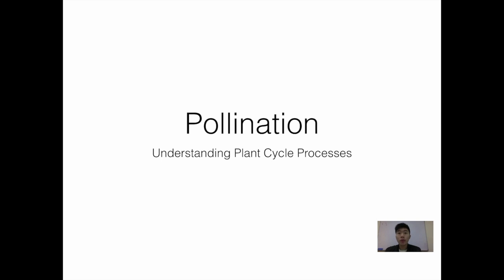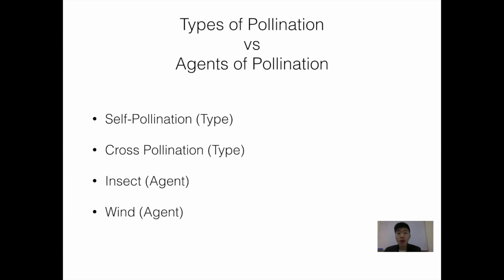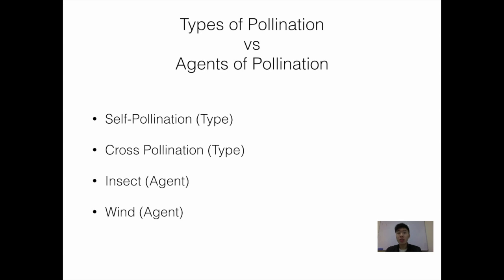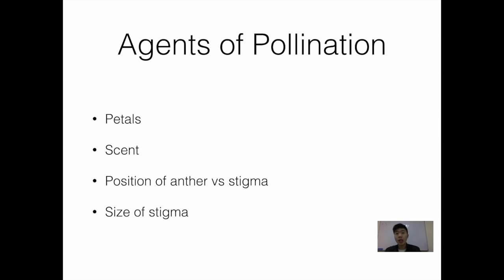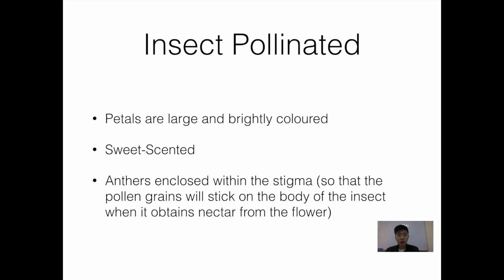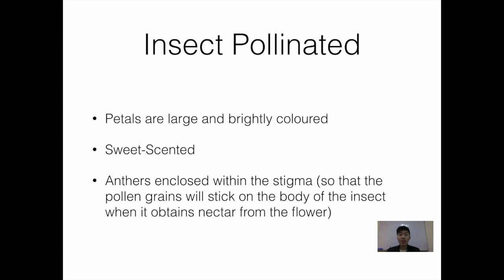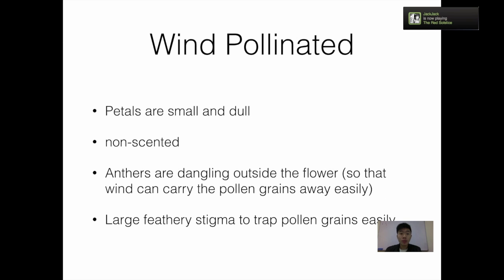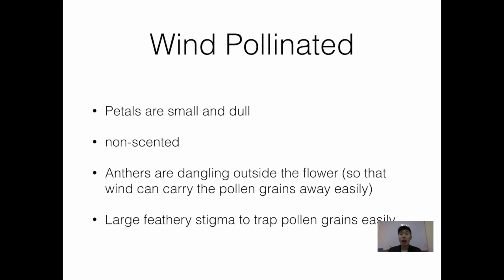PSLE Science: Pollination in flowers (Types vs Agents)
PSLE Science 2014
Topic: Pollination in flowers (Types vs Agents)

DO TAKE NOTE! Many students miss out the importance of memorising the adaptations for the agents of pollination. Watch this video to find out more! (: